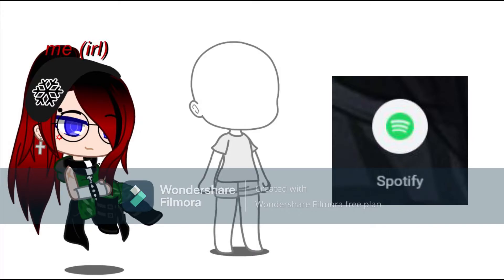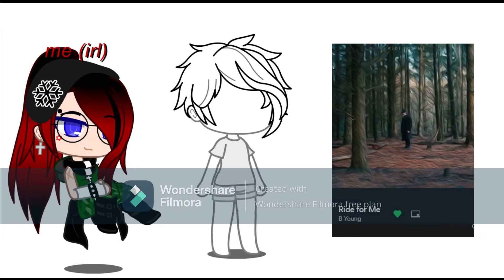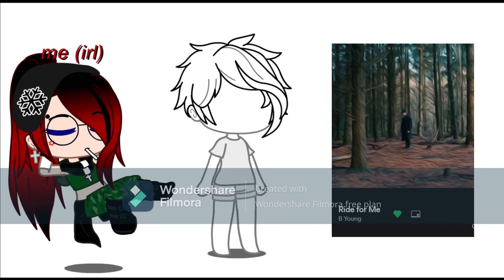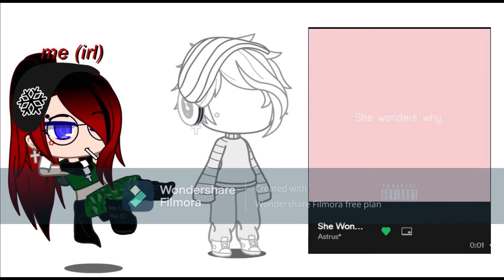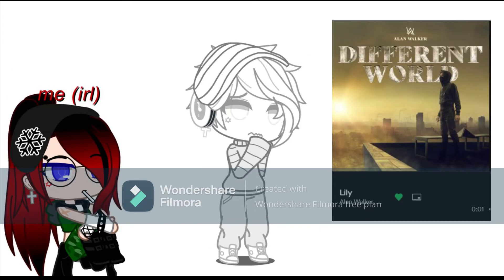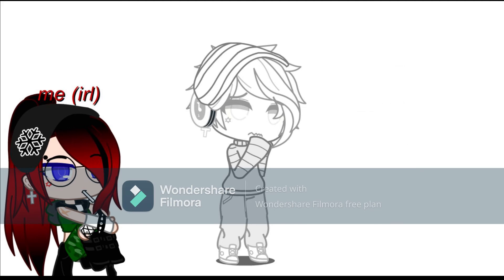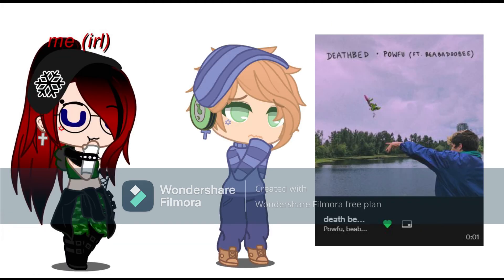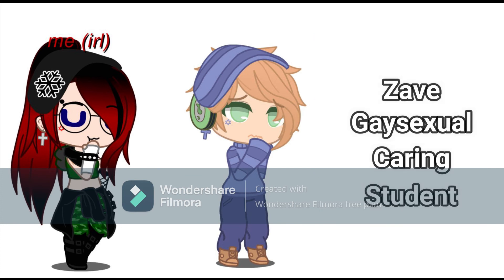The Musical OC Challenge //Gacha Club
Ocs used in the video:
-Real life me
-Zave